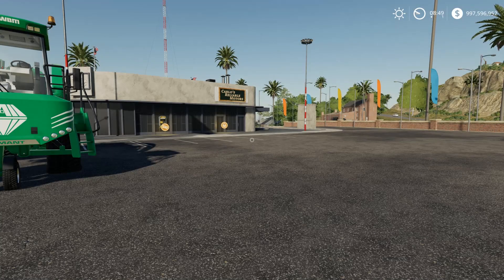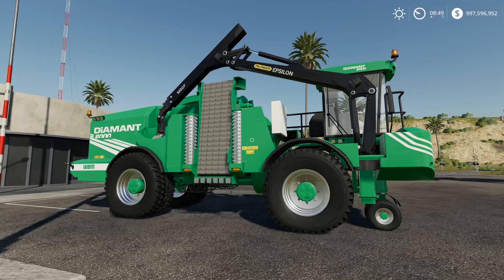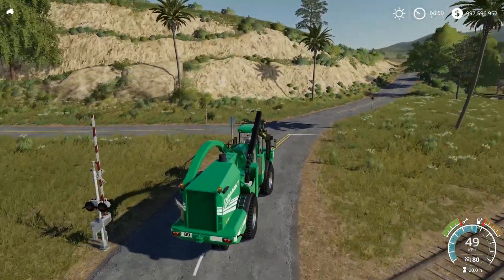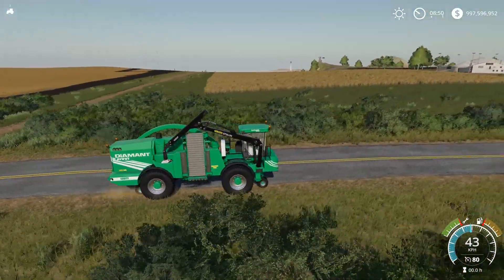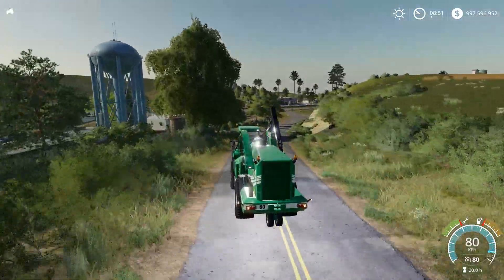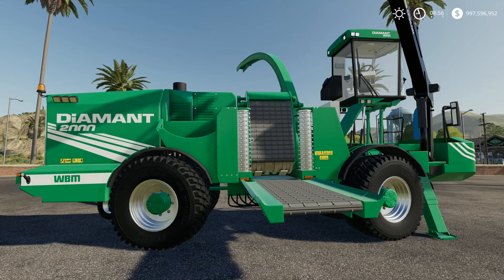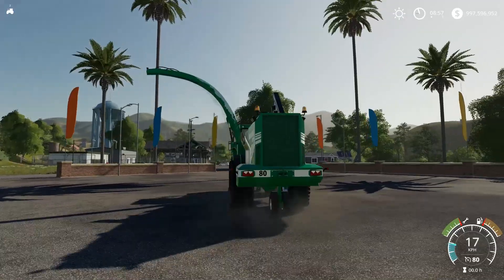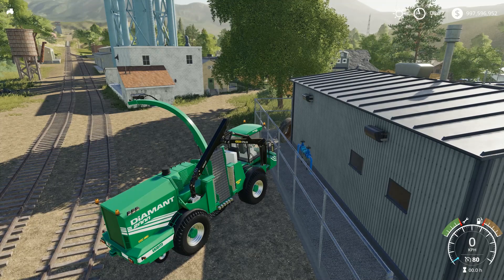NEW INSANE SELF PROPELLED WOOD CHIPPER in Farming Simulator 2019 | PS4 | Xbox One | PC